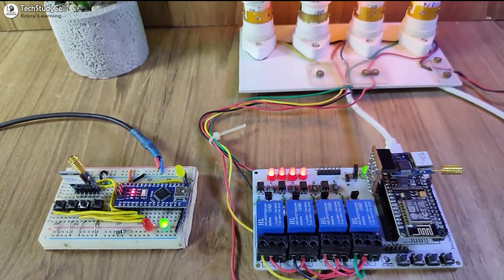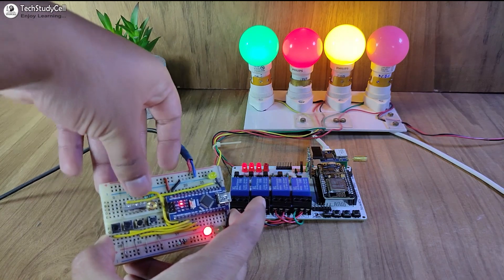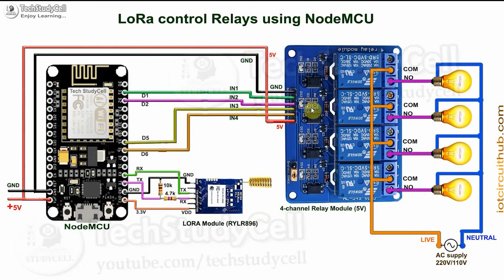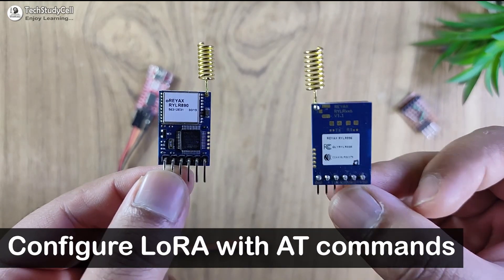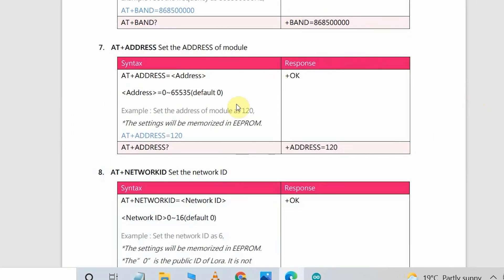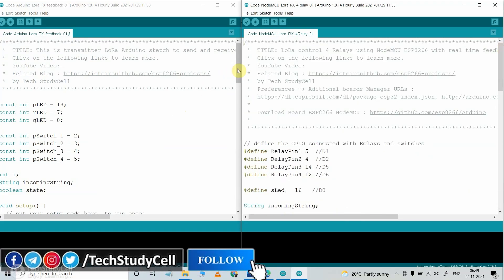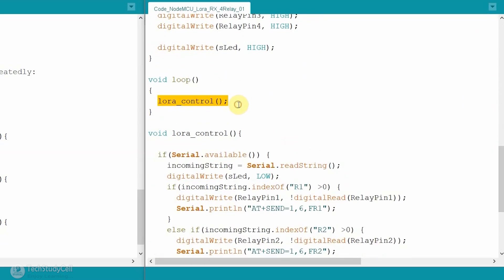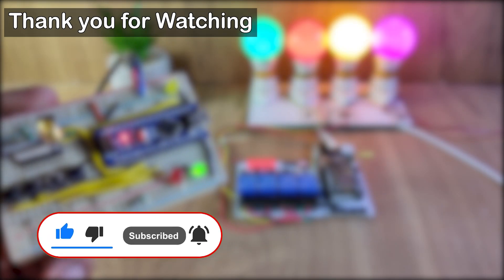LoRa ESP8266 Arduino control Relay with feedback | Lora Project with Circuit using RYLR896 module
In this Lora project, I have shown how to make LoRa ESP8266 Arduino control relay with real-time feedback using the RYLR896 LoRa module. Explained both the transmitter and receiving LoRa circuit and source code and how to configure the LoRa module with AT commands.

I have covered the following topic in this Arduino Lora project:
00:30  Demonstrate this ESP8266 Arduino Lora home automation project
02:41  Required components for the LoRa project
03:22  Explained Transmitter Arduino Lora circuit
04:03  Explained Receiving NodeMCU Lora circuit
06:16  Configure LoRa with AT commands
10:13  Explained the source codes for this LoRA project
13:00  Connecting the LoRa module with Arduino and ESP8266
13:59  Control high voltage appliances with LoRa

Required component for this Lora project:
1.  Lora Modules REYAX RYLR896  2no
2.  Arduino Nano   1no
3.  ESP8266 NodeMCU 1no
4.  5v 4-channel Relay Module   1no
5.  220-ohm Resistor 1no
6.  4.7k Resistor 2no
7.  10k Resistor  2no
8.  5-mm LED  3no
9.  Push button  4no
10. FTDI232 USB to serial interface board  1no

4-channel 5V Relay Module

4-channel 5V Relay Module

Required Components for the NodeMCU control Relay Module PCB:
1. Relays 5v (SPDT)  (4 no)
2. BC547 Transistors (4 no)
3. PC817 Optocuplors  (4 no)
4. 510-ohm 0.25-watt Resistor (4 no) (R1 -- R4)
5. 1k  0.25-watt Resistors (5 no) (R5 -- R9)
6. LED 5-mm            (5 no)
7. 1N4007 Diodes   (5 no) (D1 -- D5)
8. Push Buttons   (4 no)
9. Terminal Connectors
10. 5V DC supply

Important points:
1. The Network ID and BAND should be the same for the transmitter and receiving end Lora module.
2. Set the BAND as per the eligible LoRa band in your country.
3. You can use any other microcontroller in receiving circuit.
4. During reset and programming NodeMCU remove the LoRA module. Connect the LoRa module after giving the supply.

During this Lora tutorial video, I have explained all the required information to make this LoRa project. You can use any microcontroller with the LoRa module. Both the microcontroller and LoRa module communicate through the serial terminal at the 3.3V logic level.
The range for this LoRa module is up to 10KM, So this project is very useful in rural are where WiFi is not available. The range may decrease in urban areas due to more obstacles in the path.